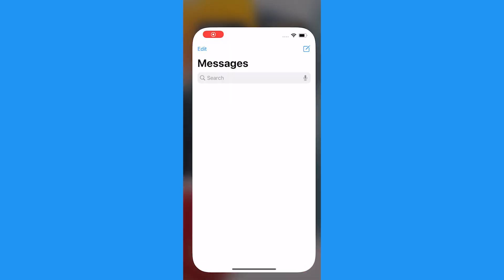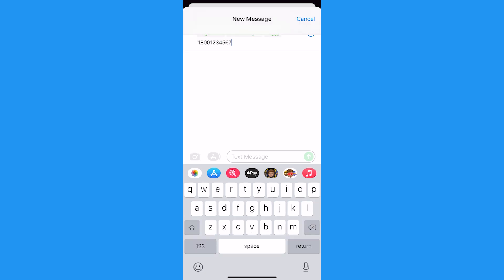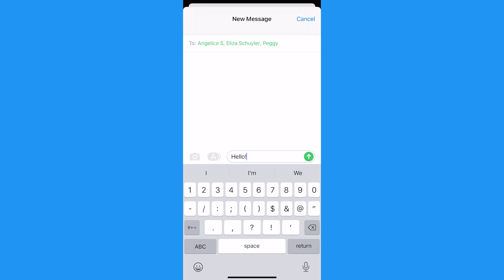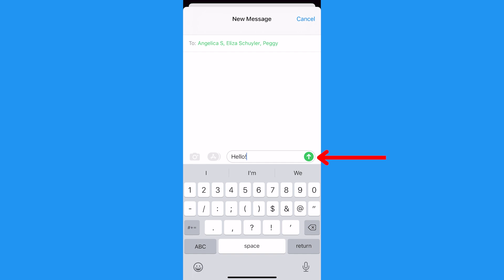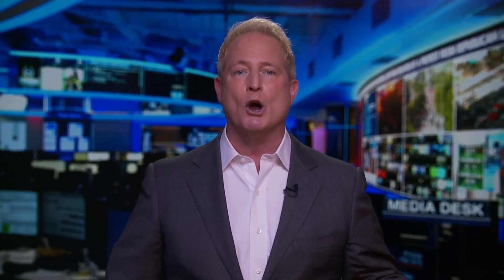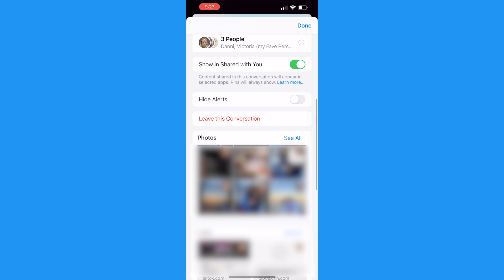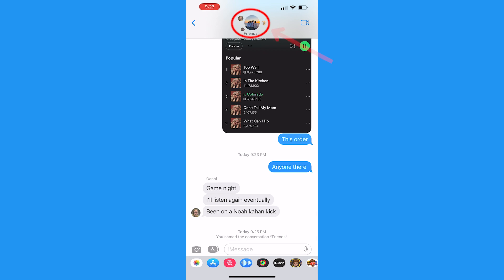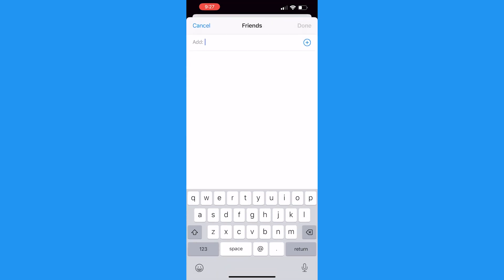How to create or leave a group text on iPhone | Kurt the CyberGuy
How to remove yourself from those annoying group texts.  The ins and outs of group text messaging.  Follow these steps for iPhone.